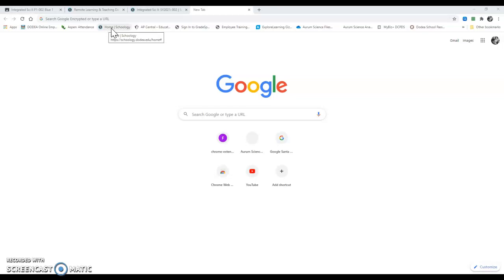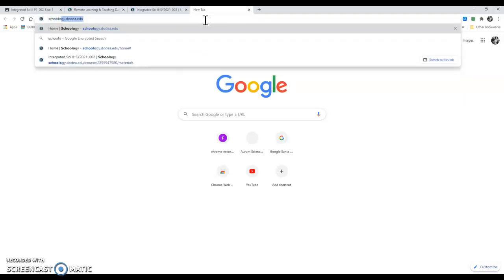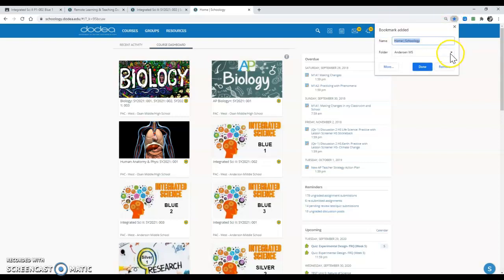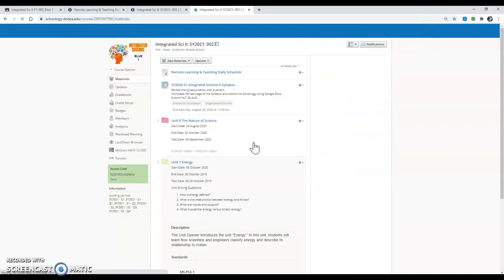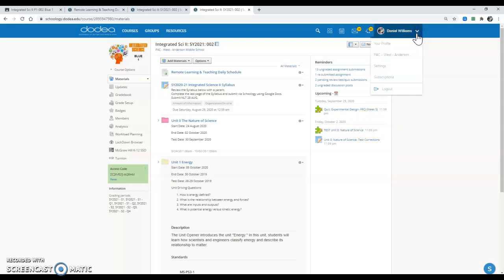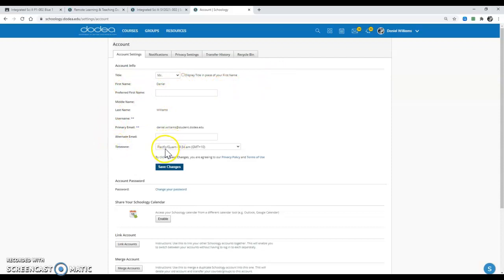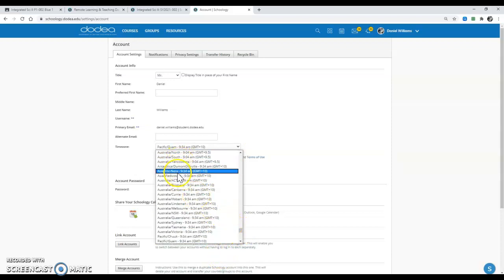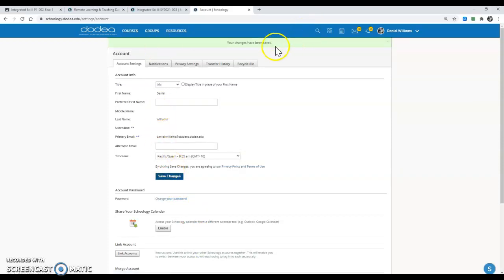AMS Bookmarking Schoology and Setting Timezone